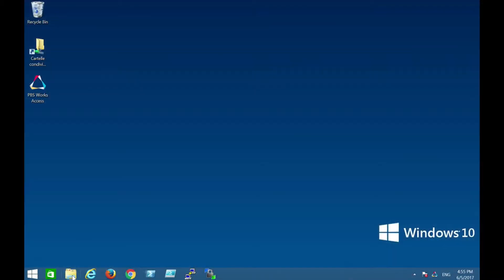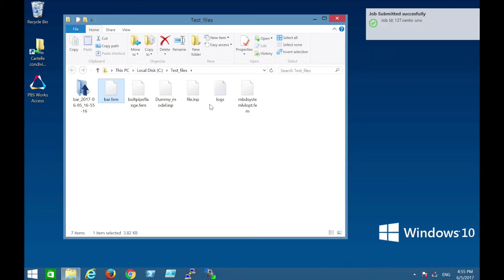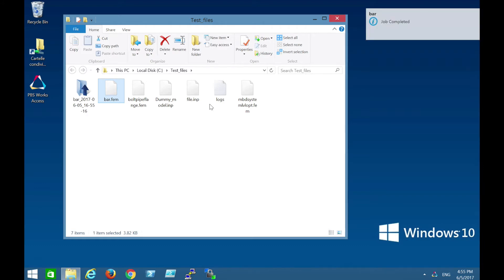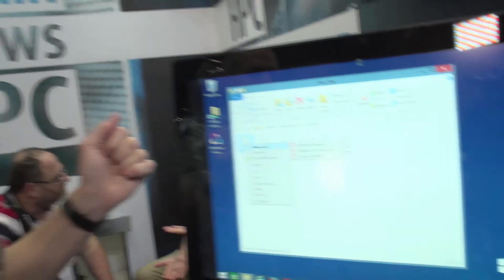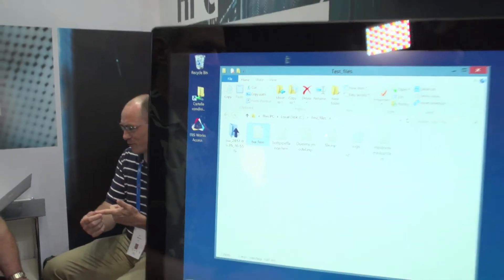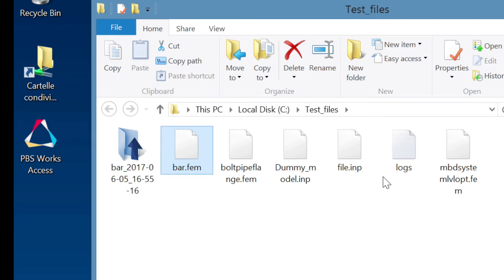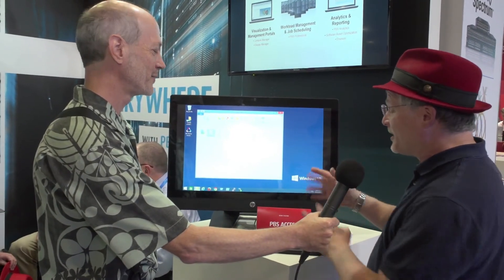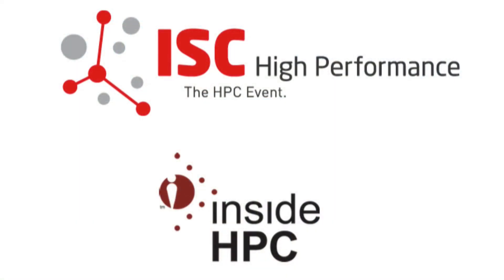How PBS Works Makes HPC Easy to Use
In this video from ISC 2017, Bill Nitzberg from Altair demonstrates how easy it is to launch jobs with PBS Pro.

"Altair’s PBS Works workload management suite is used by thousands of organizations worldwide to simplify the administration and use of HPC clusters, clouds and supercomputing environments."